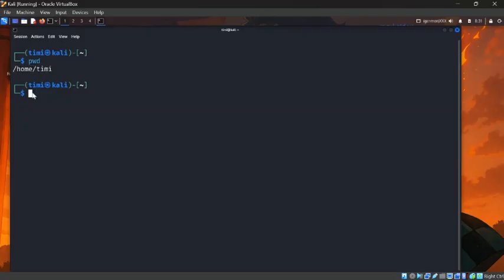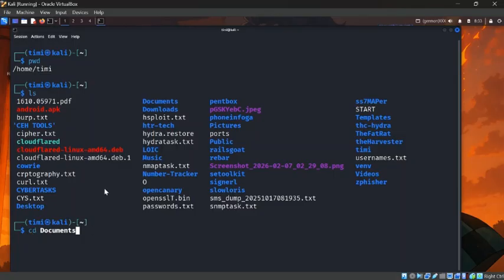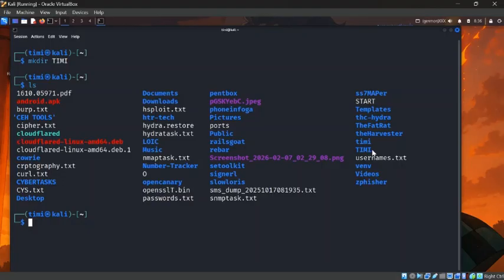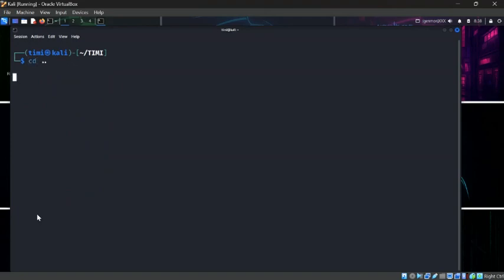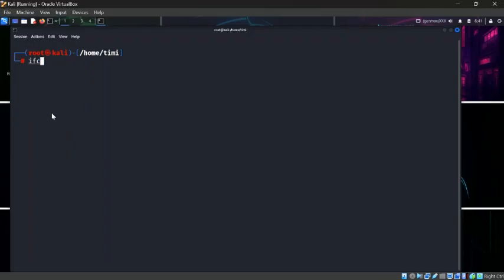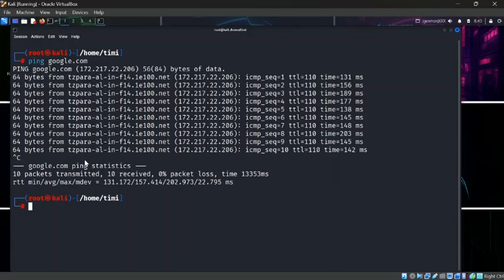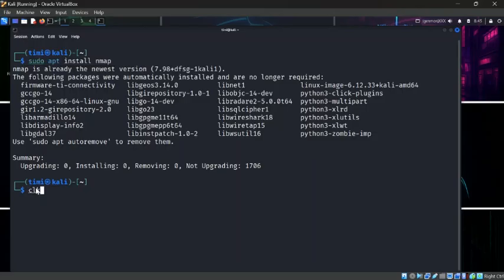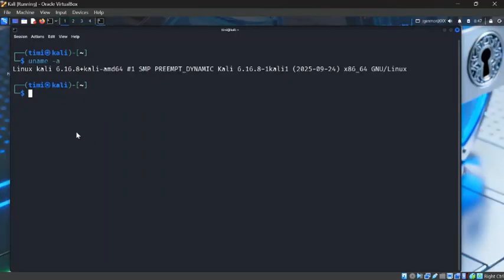KALI LINUX TERMINAL GUIDE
New to Kali Linux and don't know where to start with the terminal? This video covers every command you need — navigation, file management, permissions, networking, package installation and an intro to tools like Nmap, Metasploit.
Built for beginners. No unnecessary theory.
kali linux terminal, kali linux guide, kali linux basic terminal commands, linux terminal tutorial